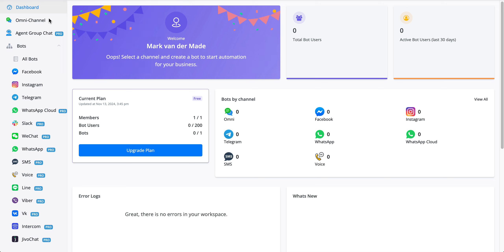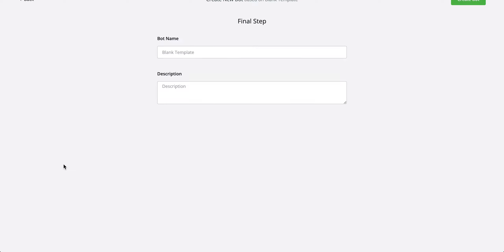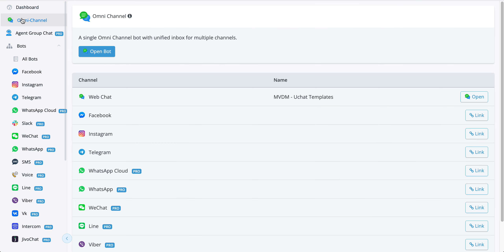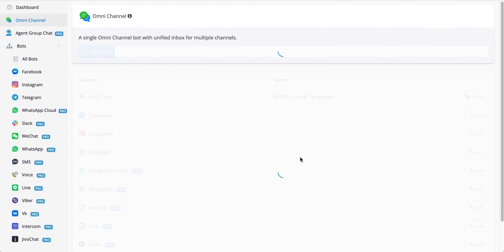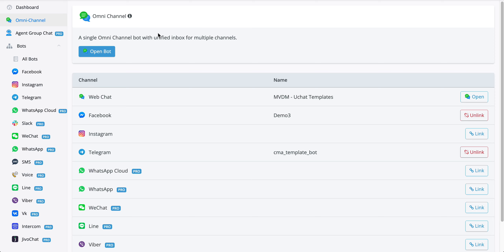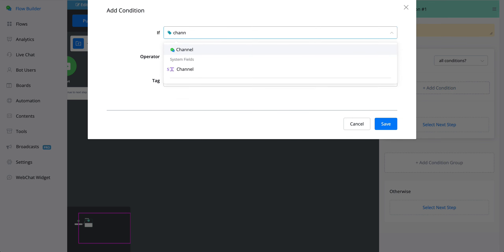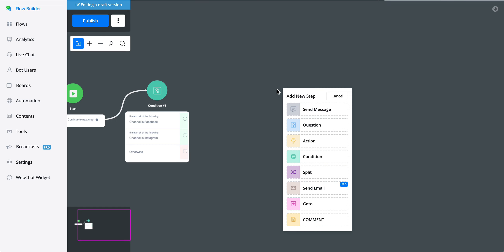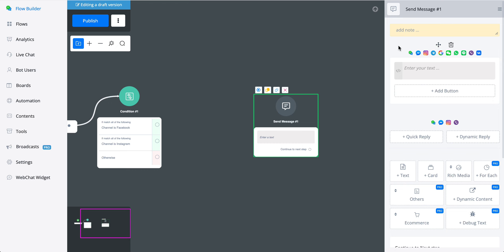How to build an omnichannel chatbot